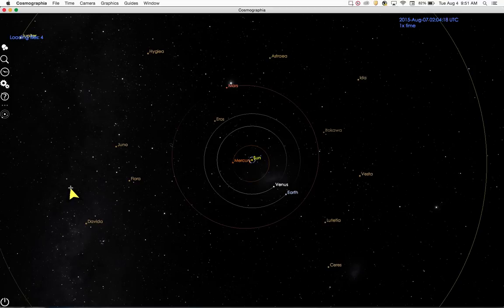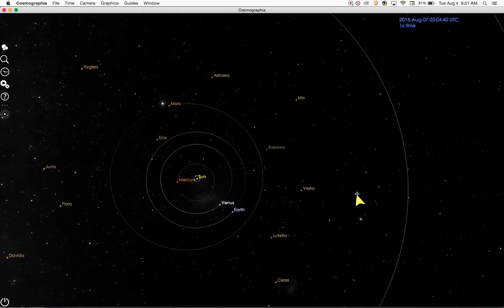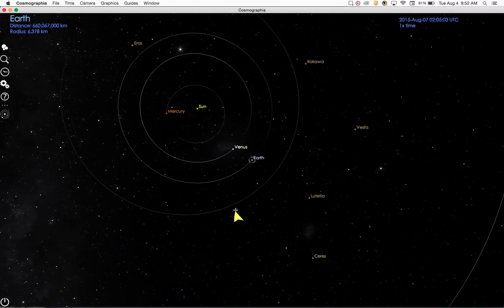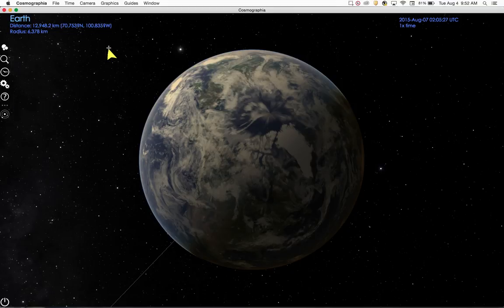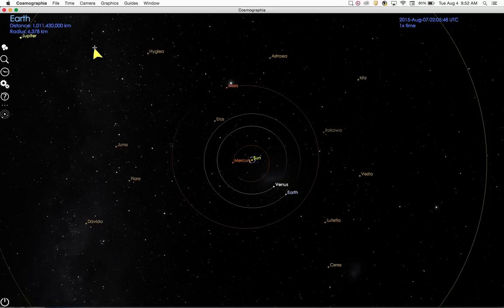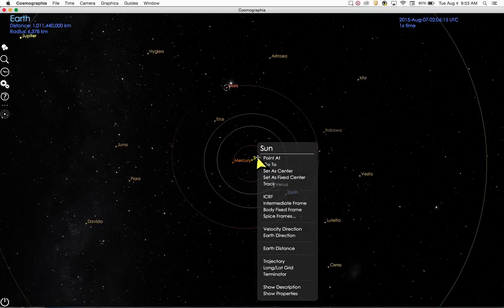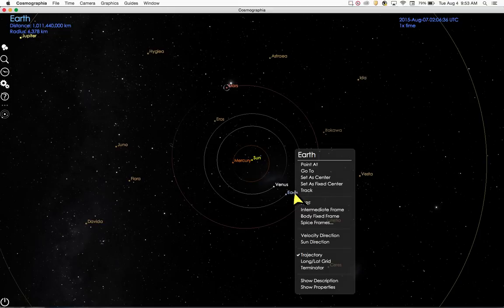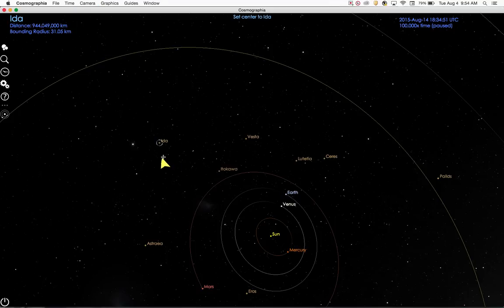Cosmographia Tutorials: Setting an Object as the Center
See the Setting an Object as the Center section of the User's Guide